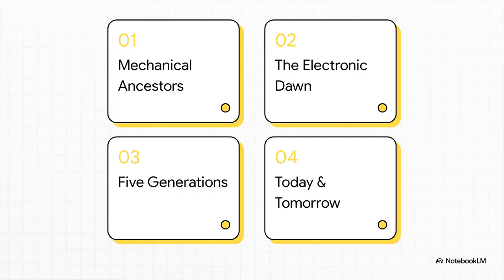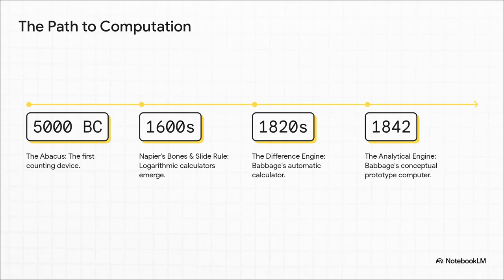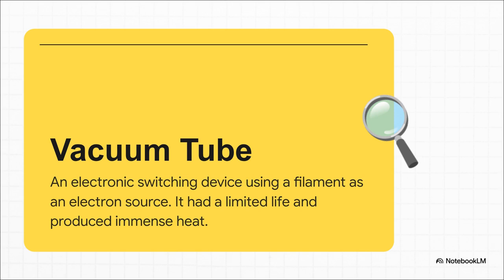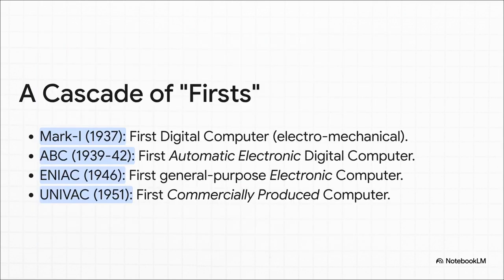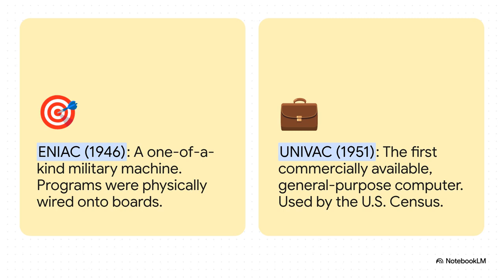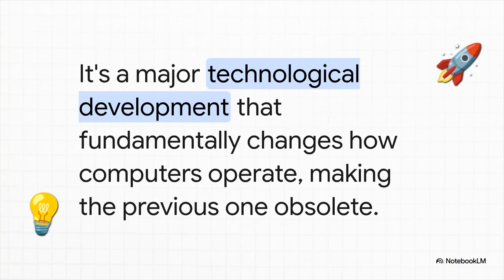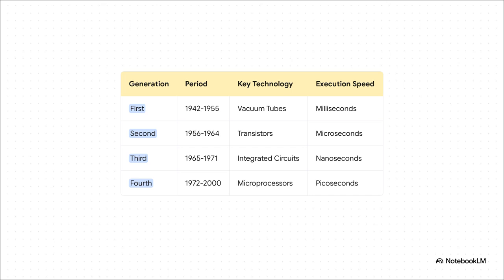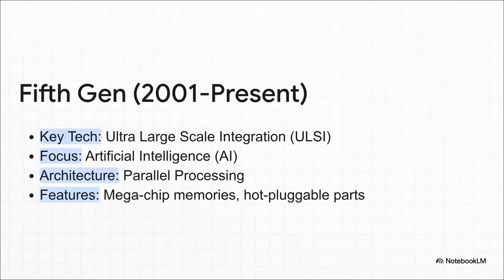From Abacus to AI